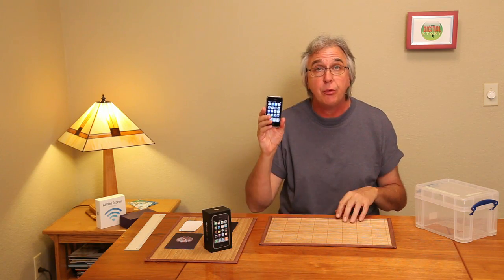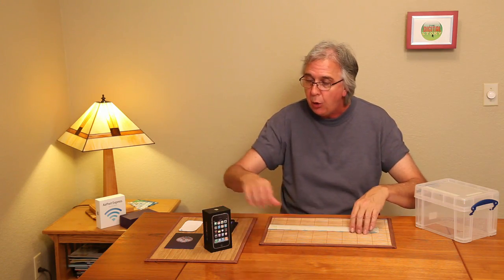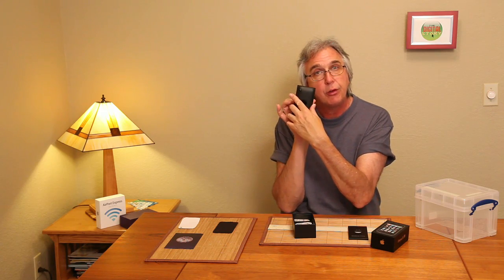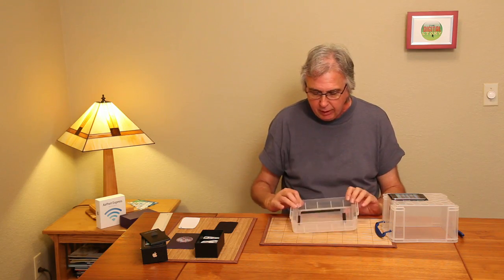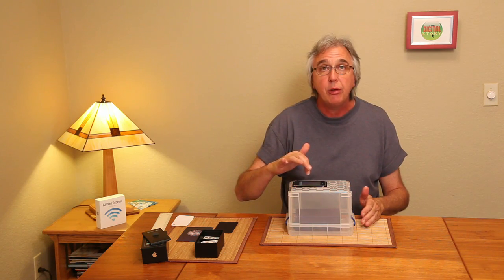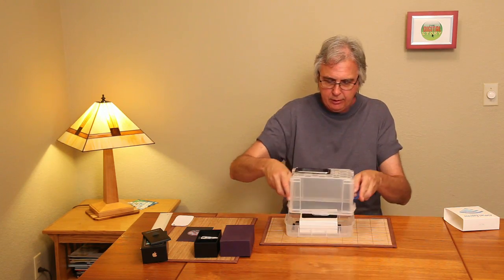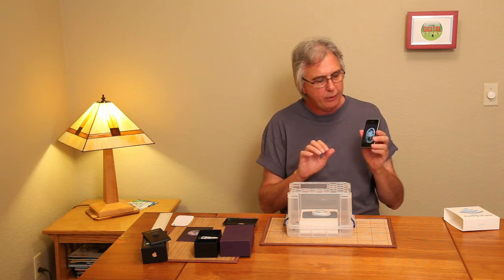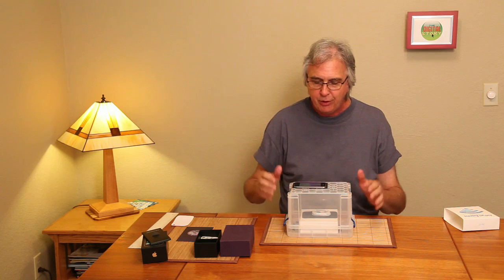iPhone 3GS DIY Copy Stand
The camera in the iPhone 3GS has improved close-up capabilities, tap focus, and more resolution. You can use it to photograph small objects, business cards, even duplicate 4" x 6" prints. Using this DIY copy stand that's easy to make, you can produce high quality images with just a couple taps on its screen.